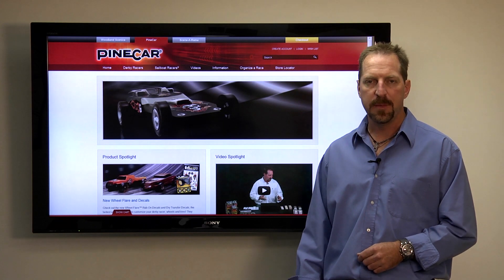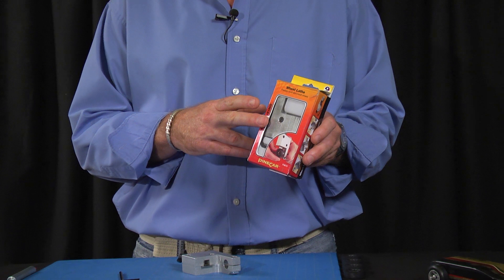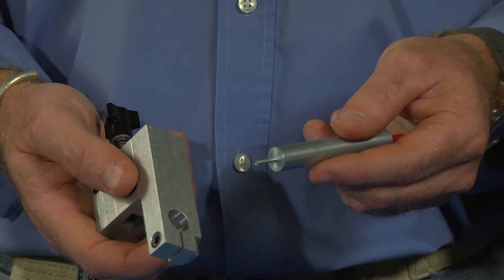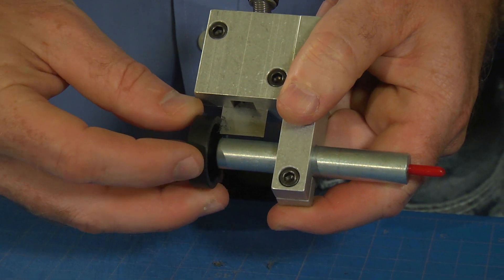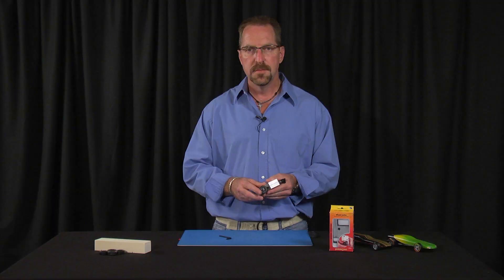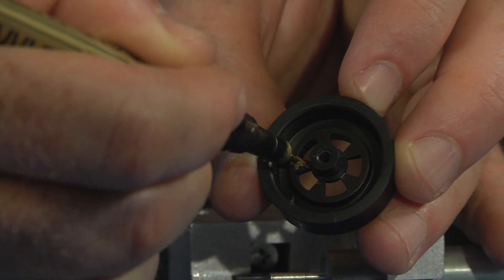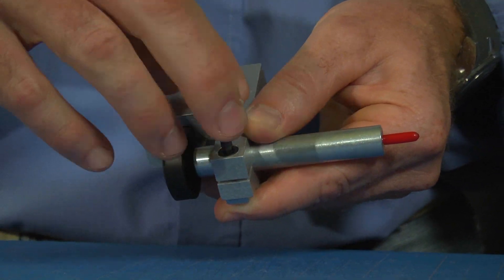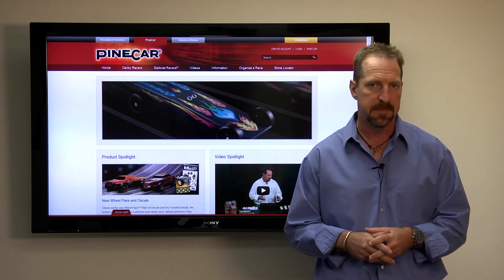How To Smooth And Round Wheels - Pinewood Racing Car | PineCar Derby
Use Wheel Lathe to round and smooth wheels precisely. Shave high points for truly round wheels, true inner wheel edge, and make all wheels equal in size. Must use Wheel Lathe with Total Hub Shaper.

Precision tools are CNC machined. These high-end tools are designed explicitly to correct standard manufacturing imperfections of mass-produced car bodies, axles and wheels for fine-tuning a racer for optimum performance and speed.

Items Mentioned in This Video:

Wheel Lathe (P4615)
Total Hub Shaper (P4614)
Micro-Polishing System (P4038)